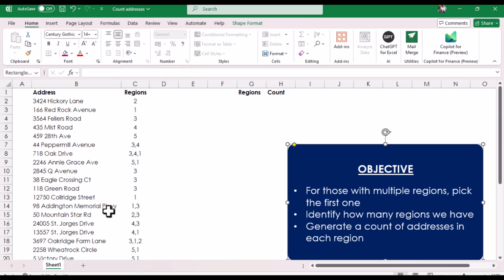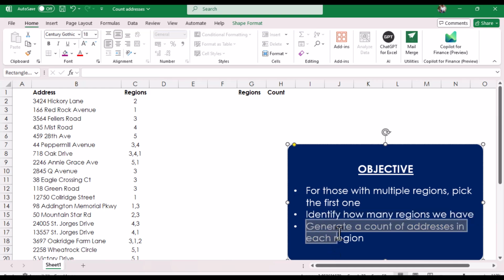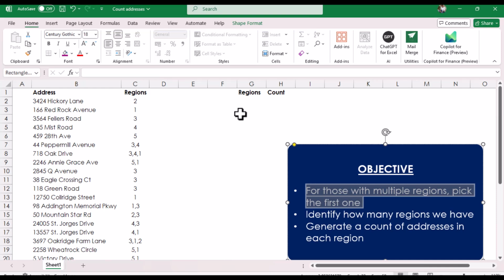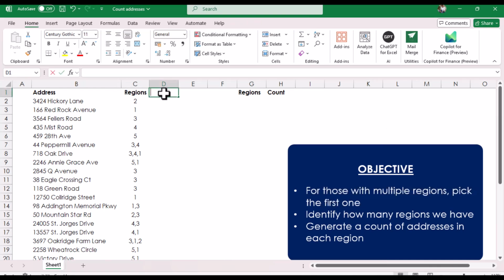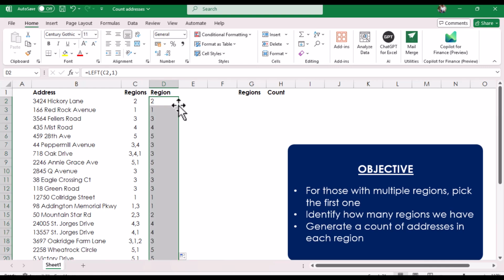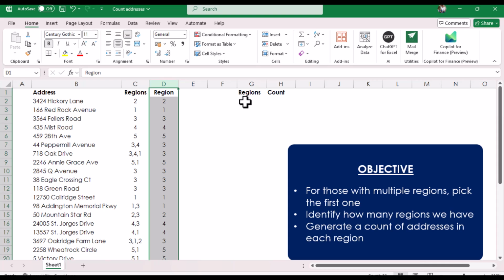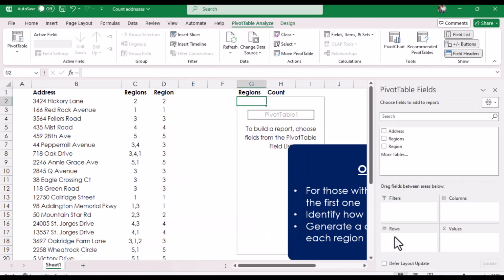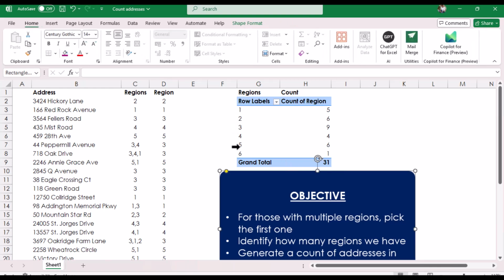Excel Weekly Challenge #14 Count of Regions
Link to download the practice file